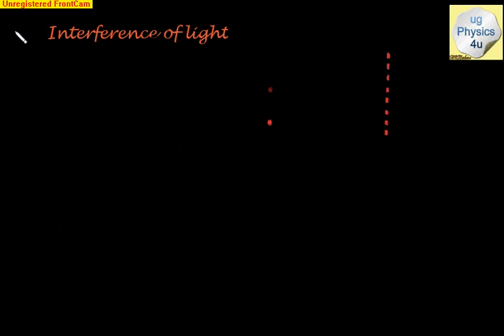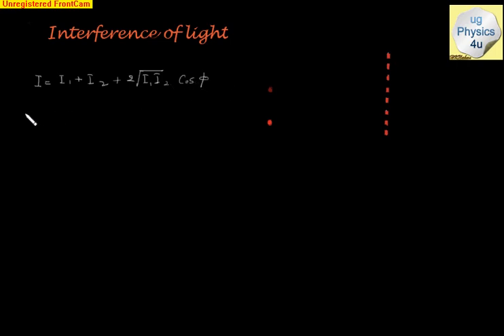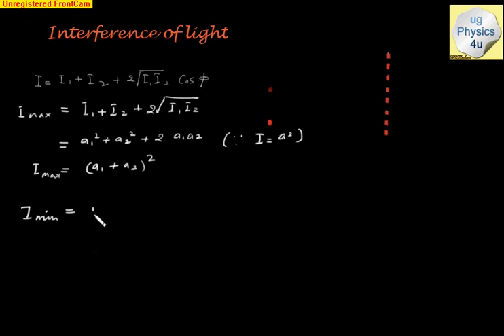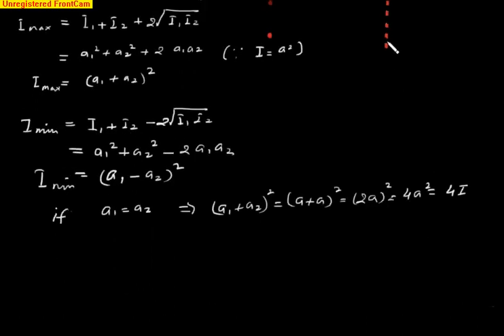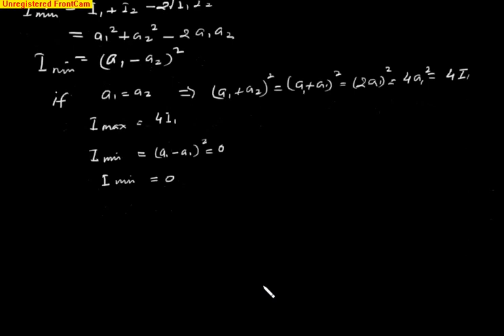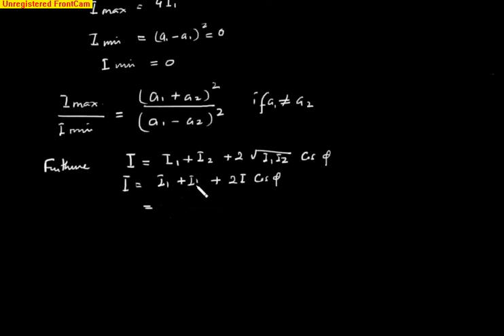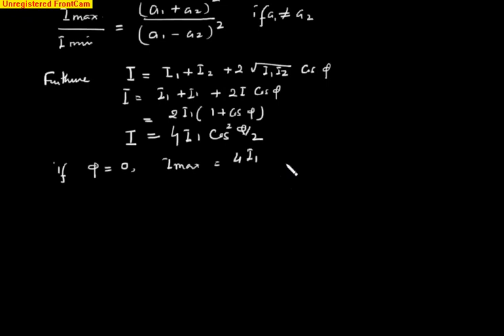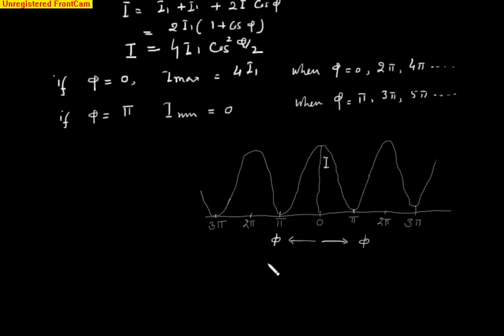Interference 03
Understanding Interference:
Interference is a phenomenon that occurs when two or more waves overlap and combine to form a new wave pattern. It can be constructive when wave crests reinforce each other, or destructive when a crest and a trough cancel out. Interference is a hallmark of the wave nature of light and sound and is famously demonstrated in Young’s double-slit experiment, providing crucial evidence for the wave theory of light.